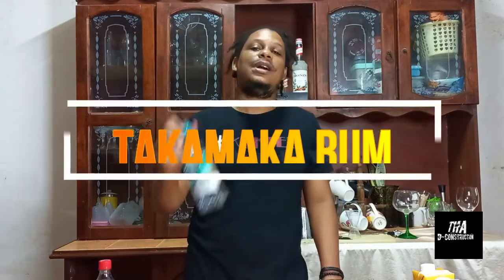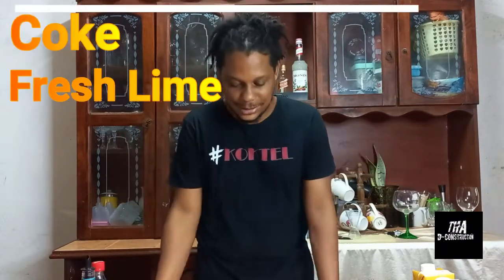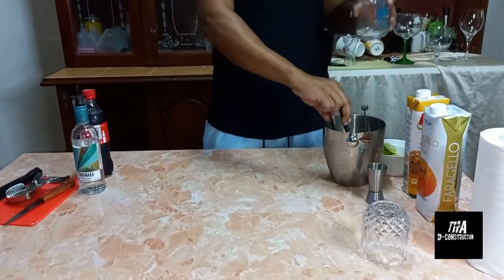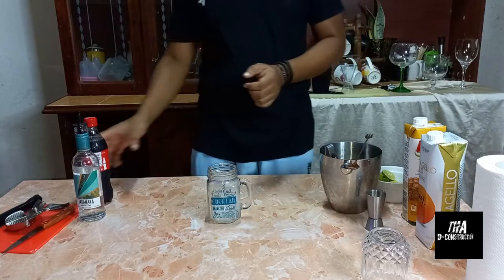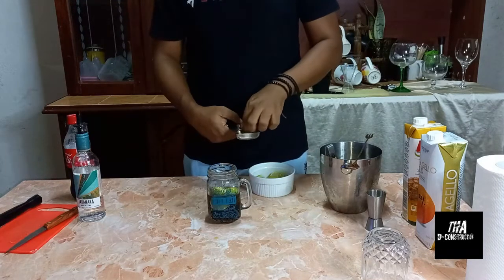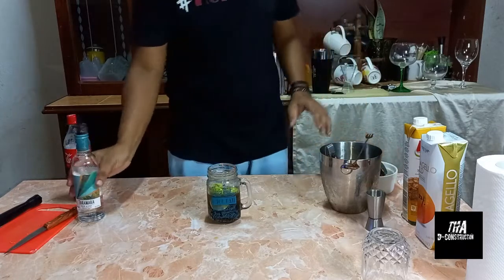How to Mix a not Cuba Libre